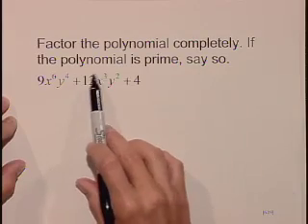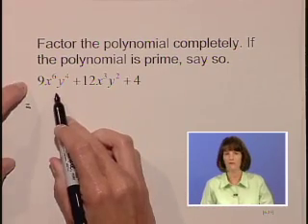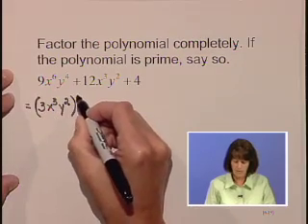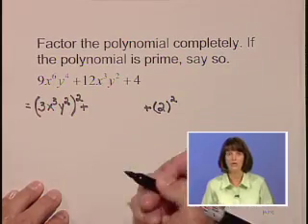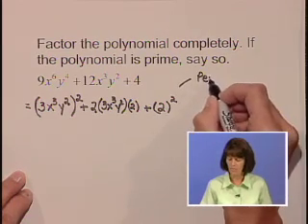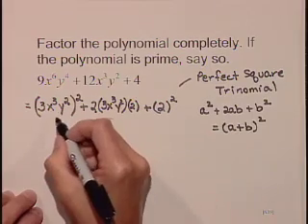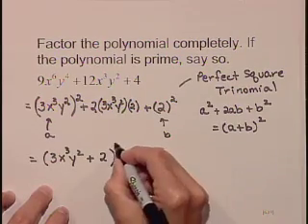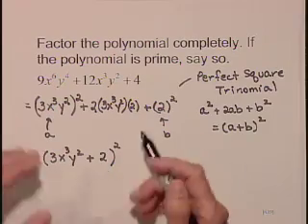Lial Combined Algebra Ch05 Ex19